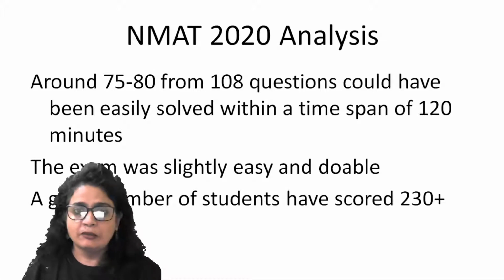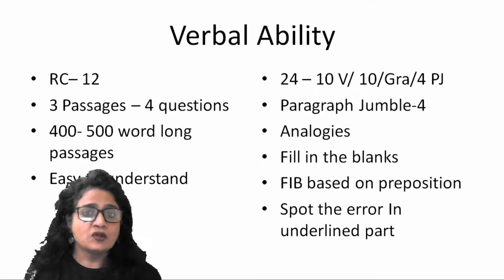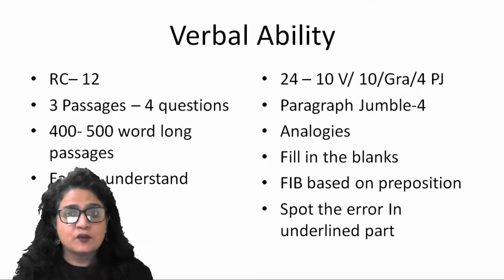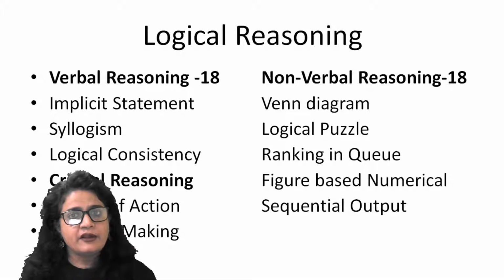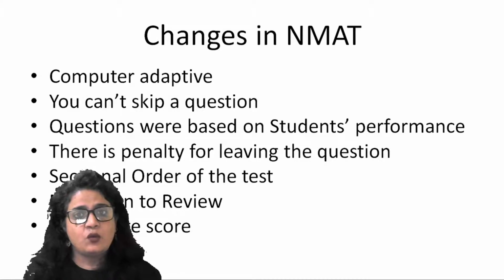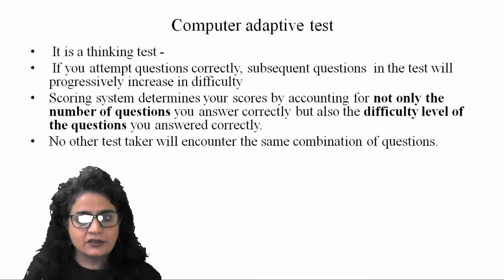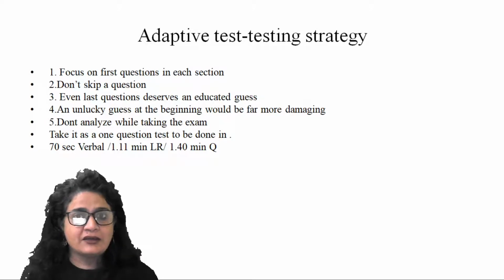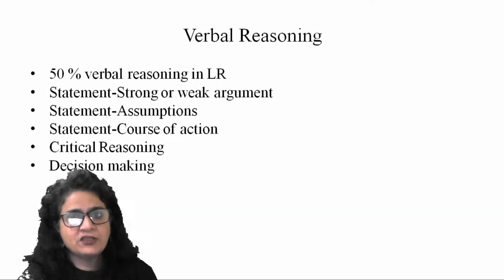CAT 2020: Verbal Ability | NMAT Analysis Day1 | Strategy | Neelam Malkani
Just CAT | CAT 2020 | CAT | MBA | Online Coaching

Just CAT brings you yet another interesting session on Verbal Ability to prepare you for CAT 2020. In this session, Neelam Ma'am will be having a discussion of NMAT Analysis Day1.

It is an important topic for CAT preparation. Watch this video to clear your concepts and to know some of the best practices to follow to crack CAT.

Just CAT is a free YouTube channel that will help all CAT aspirants to prepare for Top MBA colleges in India. This channel is a one-stop-shop for CAT aspirants where they can learn how to prepare for CAT, best books for CAT, amazing tricks & tips to crack CAT.

With Just CAT we aim to deliver the best for CAT aspirants.

Our Just CAT experts are committed to giving the best guidance for CAT 2020 preparations by analyzing the crucial needs of the students who want to crack the entrance exam and secure a place in IIM.

1. Learn from your favorite teacher
2. Dedicated DOUBT sessions
3. One Subscription, Unlimited Access
4. Real-time interaction with Teachers
5. You can ask doubts in the live class
6. Limited students
7. Download the videos & watch offline